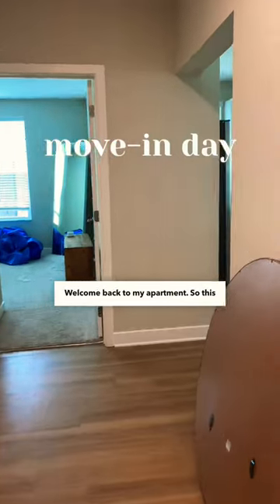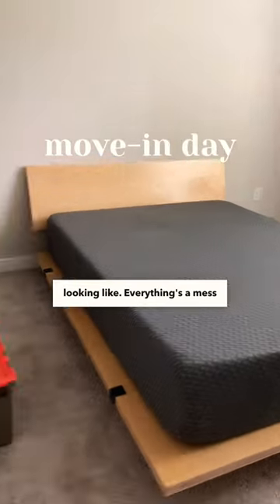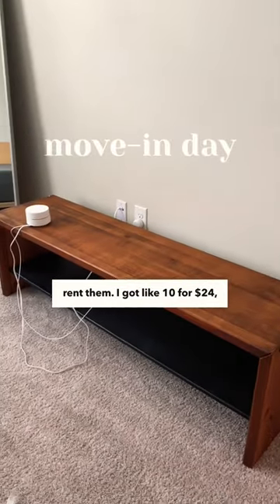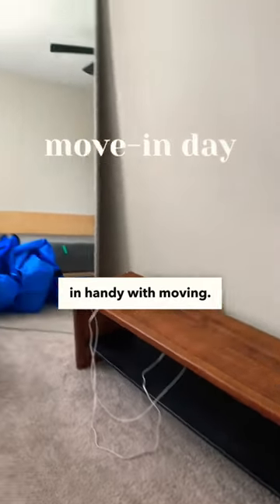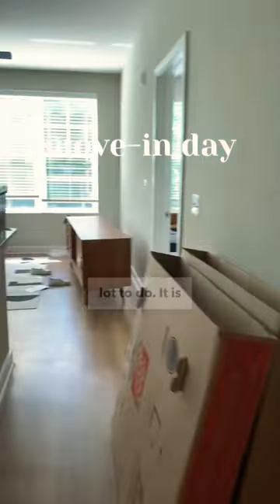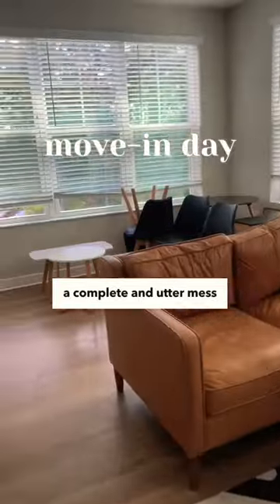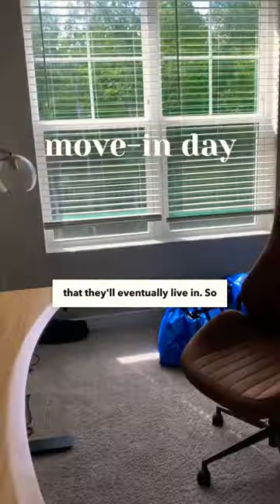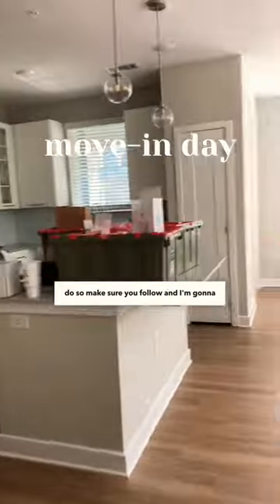Moving Day In My Apartment: Unpacking U-Haul Crates and Room Setup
Just moved into my new place and it is already a mess! I highly suggest renting crates from U-haul the next time you move, I got 10 of them for around $24. I also bought storage bags from Amazon that held so much stuff and really came in handy!

If you're interested in getting the storage bags, check out my link!